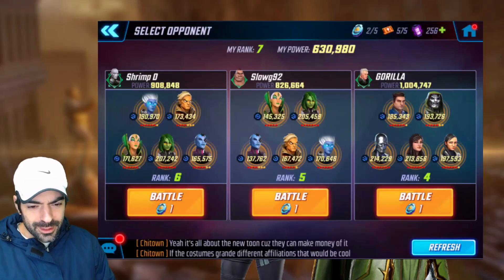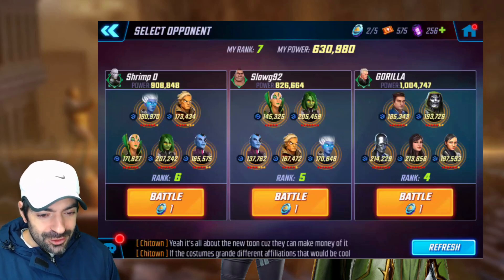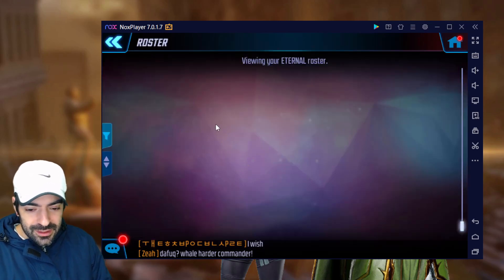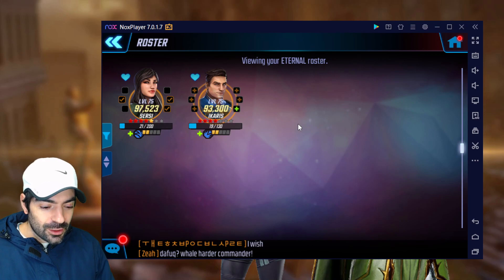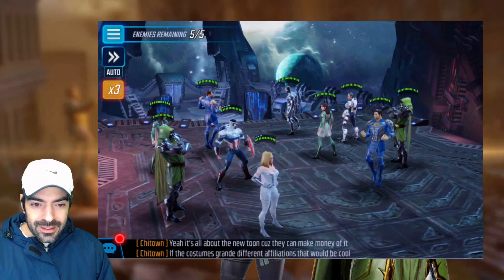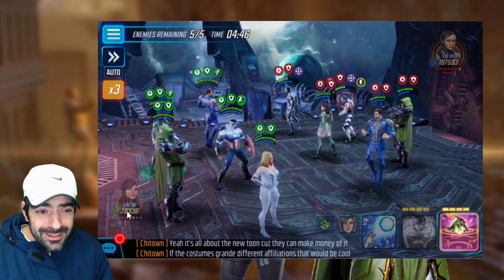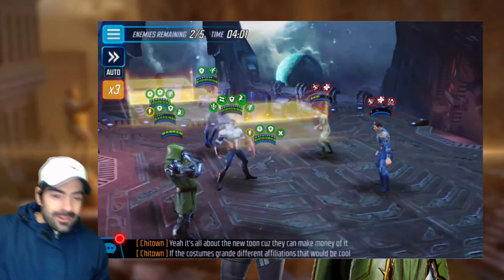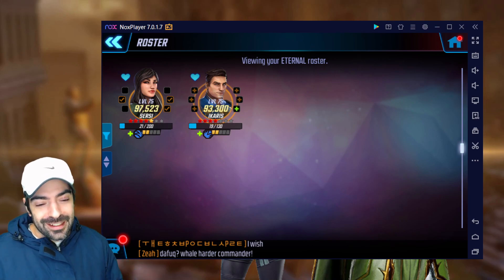INSANE ~400k PUNCH UP | ETERNALS ARENA META | 1st 1 MILLION ARENA TEAM | MSF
And get access to all kinds of MSF related stuff, requests and conversations

DuArkTik_YT#0332 (Discord)